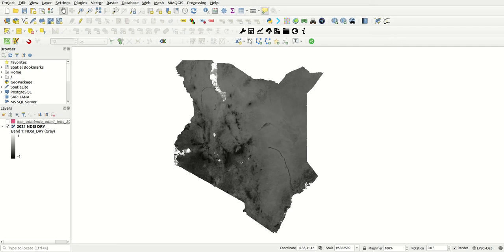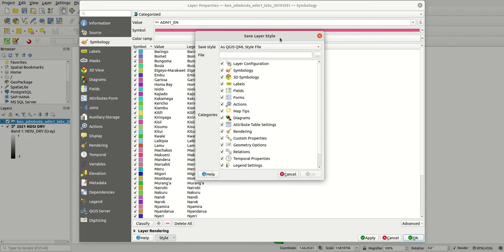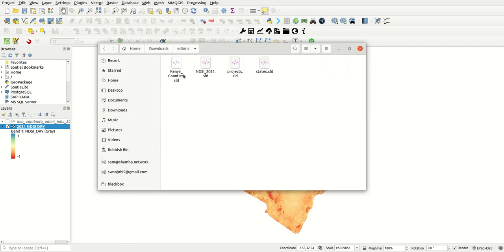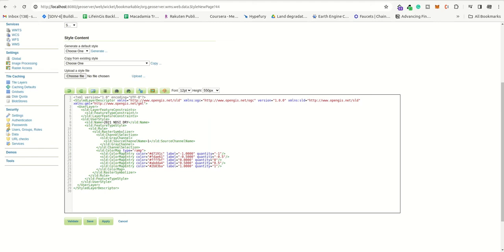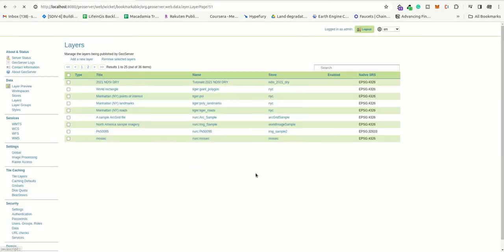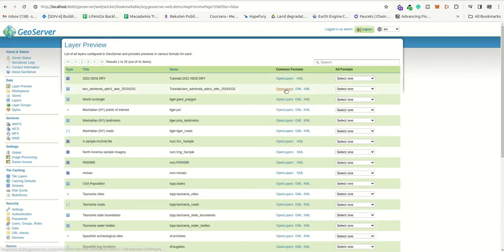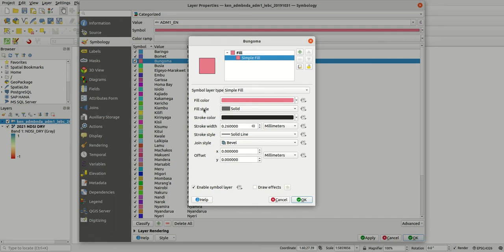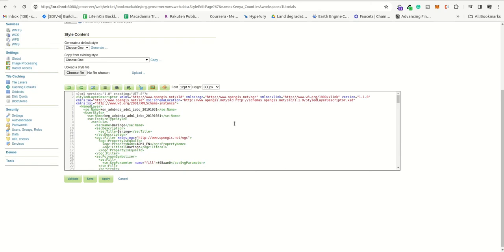Using QGIS Layer Styles in GeoServer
Uncover the power of seamlessly integrating QGIS styles with GeoServer for visually stunning and effective maps.

By exploring the synergy between QGIS and GeoServer, you'll witness how the fusion of advanced styling options and powerful mapping functionalities elevates your GIS projects to new heights.

Whether you're a GIS enthusiast, a professional, or just starting your mapping journey, this video guides you through the process step by step.

The step-by-step guidance ensures that every viewer, regardless of their GIS background, can grasp the intricacies of integrating QGIS styles with GeoServer, empowering them to create captivating maps that communicate information with clarity and precision.

Timestamps:
0:00 - Intro
0:35 - Overview of QGIS Styles and GeoServer
2:00 - QGIS project
3:20 - Layer Symbology
4:38 - Exporting Layer Style
8:17 - GeoServer Layer Overview
9:15 - Creating and Importing Layer Styles
13:01 - Applying Layer Styles
14:47 - Publishing Shapefiles
21:32 - Layer Preview
23:30 - Outro